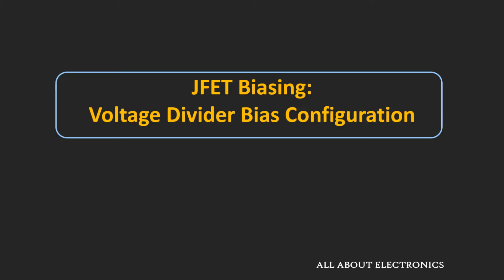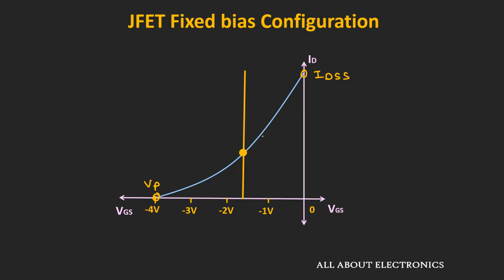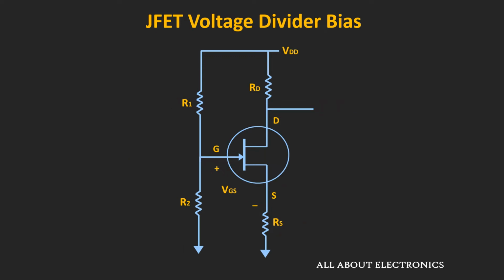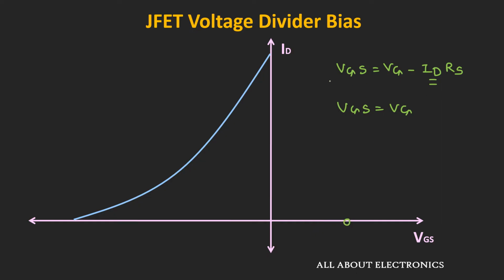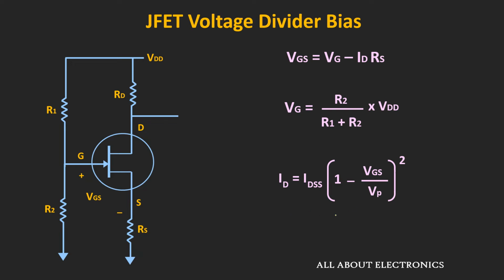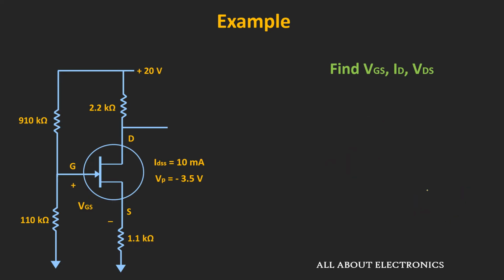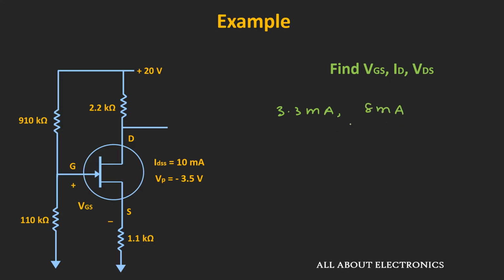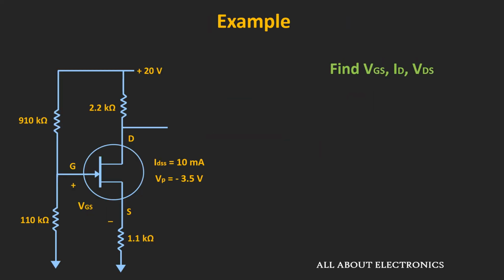JFET- Voltage Divider Bias Configuration Explained (with Solved Example)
In this video, the voltage divider biasing configuration of the JFET is explained with a solved example.

The timestamps for the different topics covered in the video:

0:00 Introduction
1:44 Comparision of Different Biasing Configurations (Fixed Bias, Self Bias, and Voltage Divider Bias)
4:30 Graphical Approach for Voltage Divider Bias
8:26 Mathematical Approach for Voltage Divider Bias
9:31 Solved Example

JFET Biasing:
Typically there are three different biasing methods for JFET.
1) Fixed Bias Configuration
2) Self Bias Configuration
3) Voltage Divider Bias Configuration

In this video, the comparison of three biasing techniques is done in terms of bias point stability. The voltage divider biasing configuration keeps the biasing point relatively stable compared to other biasing configuration in spite of the change in the device parameters.

In this video, the voltage divider biasing configuration is explained using the graphical approach and the mathematical approach and in the end, one example is also solved.

This video will be helpful to all the students of science and engineering in understanding the voltage divider biasing configuration of the JFET.